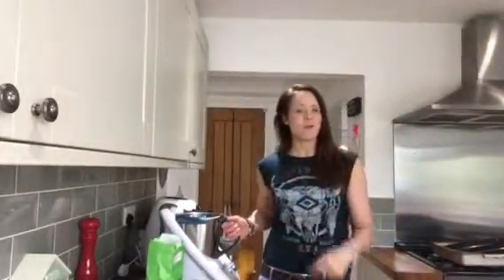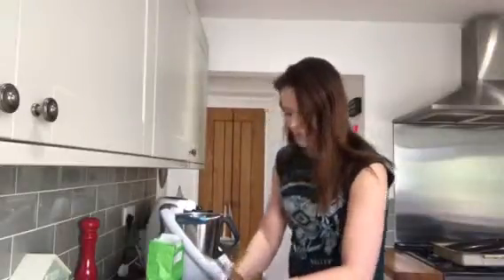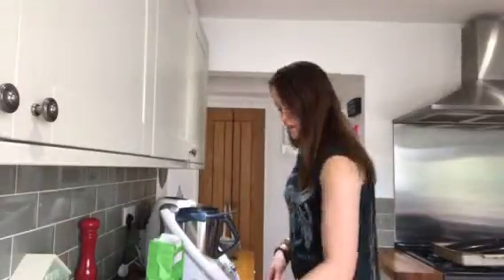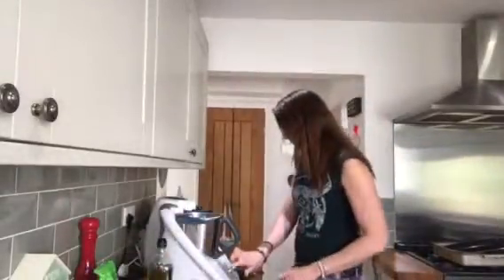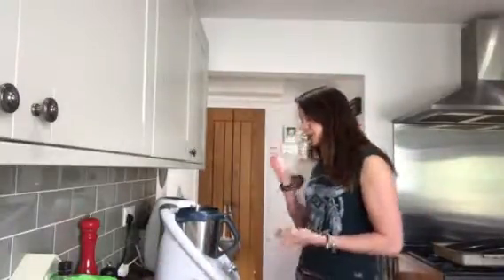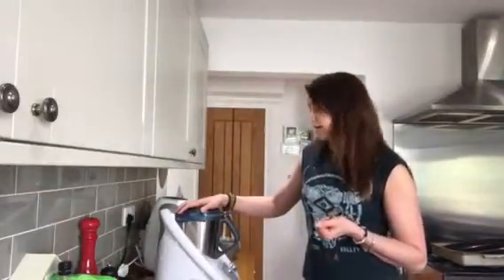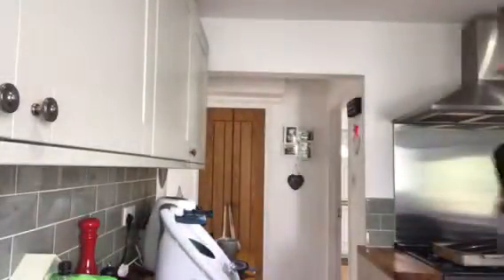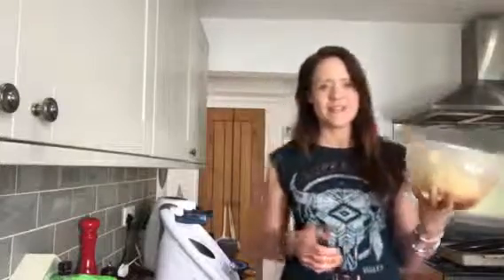Dairy free Pizza Dough in the Thermomix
Super quick, easy and mess free pizza dough !